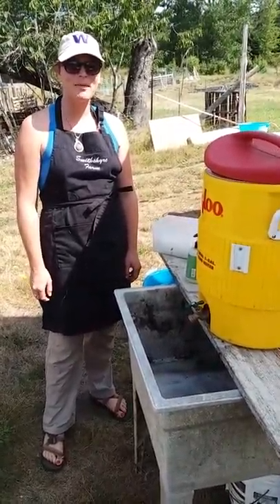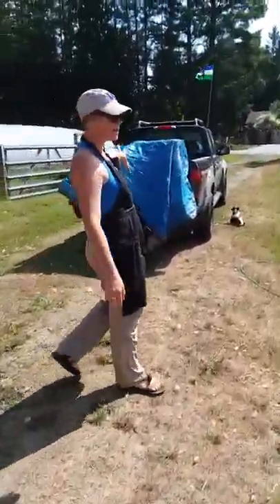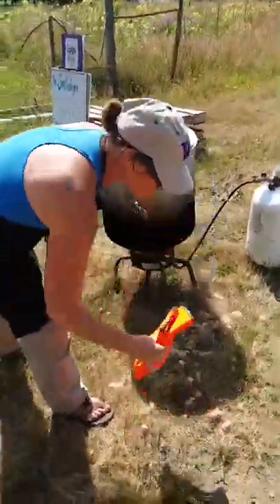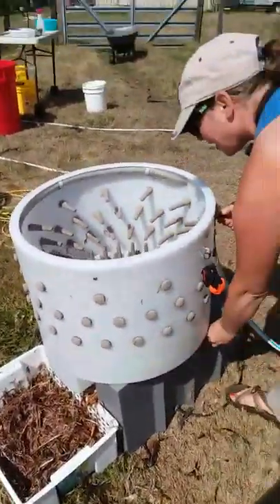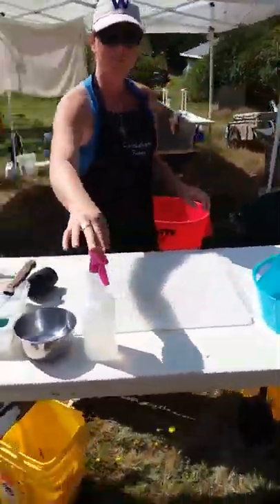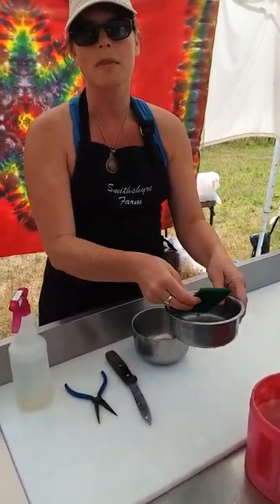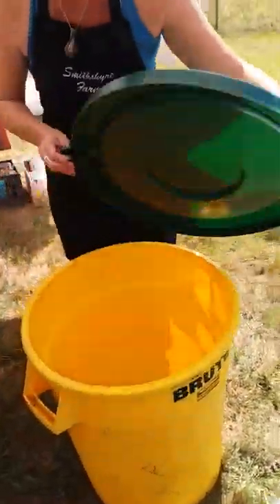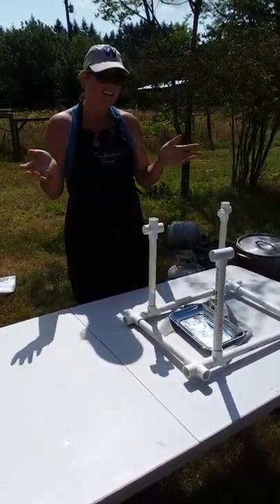Pastured Poultry Harvest Video 3: Final Flight, Cull and Defeathering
Learn how to cull your poultry humanely with 2 small cuts, then how to use the scalding pot and plucker.  While meat birds can't fly, they still have the instinct inside of them.   A "final flight" stimulates this euphoric feeling helping to off set the adrenaline rush from the stress of the current situation.  We still encourage you to rest your birds 24-48 hours on ice prior to freezing, but for us, we can eat a bird that same night without any chewiness or off flavor that is said to occur with a bird harvested under panic.  Please be mindful that this is a spirit you are releasing, a sacrifice; respect and gratitude to honor their lives.